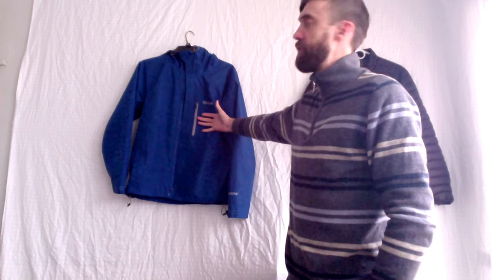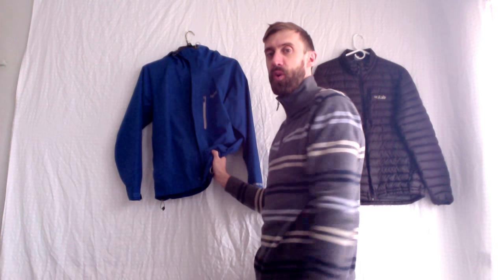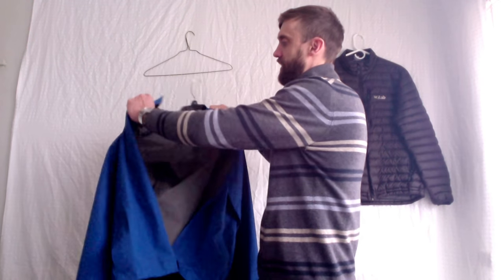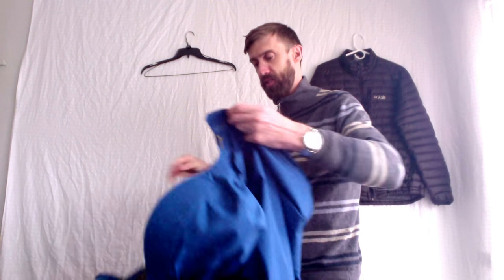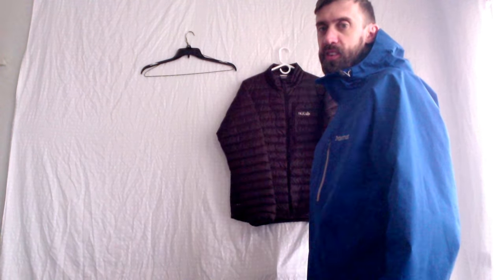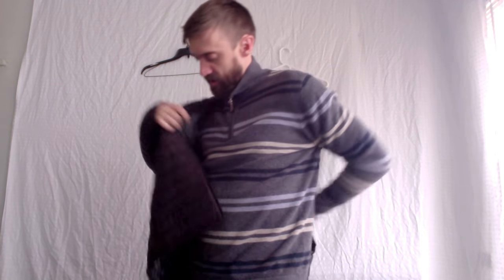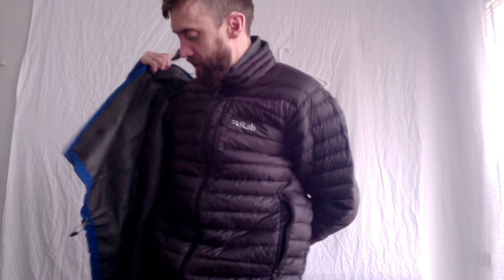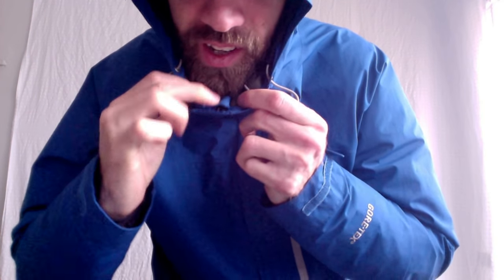Marmot Minimalist Rain Jacket review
The Full everyday to exceptional adventurer's review of the marmot minimalist rain jacket in a men's blue size large. I hope to show you how this jacket functions, fits and looks, but in addition how it operates in a day to day lifestyle when not on the mountain or the bike or the boat etc. This jacket and the Rab Microlight jacket are for sale.